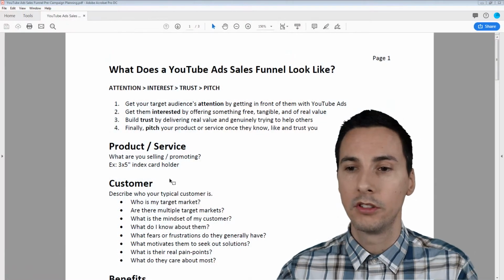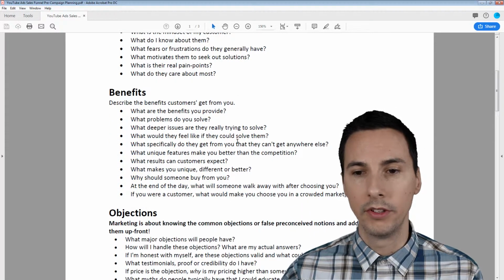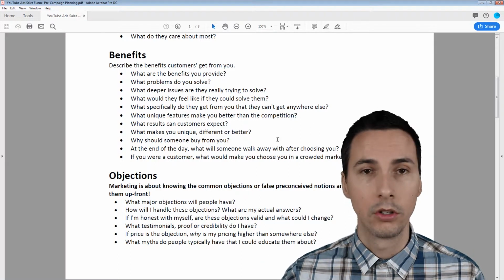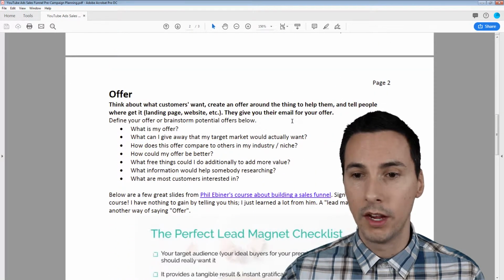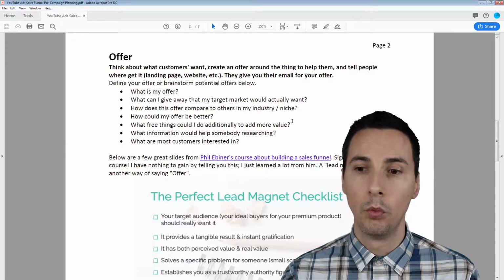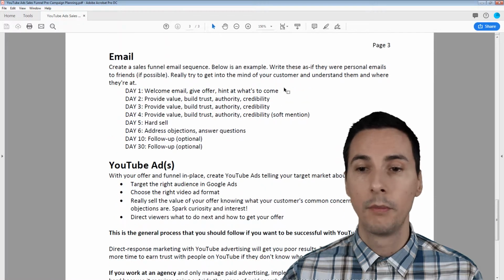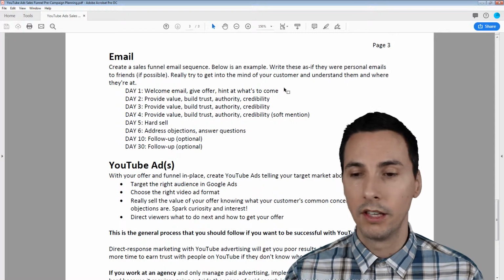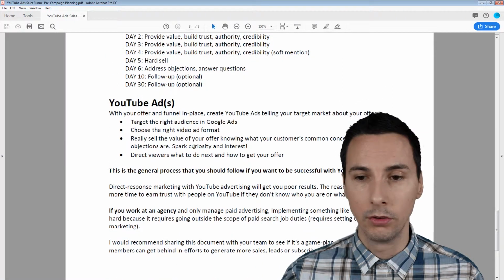How to Be Successful with YouTube Advertising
If you want to be successful with YouTube Ads, you need to offer value. You can find my FULL YouTube Ads course

YouTube advertising is a different kind of advertising where you need to give value first. This video shows you how to start YouTube Ads using an offer that solves a problem for your key audience.